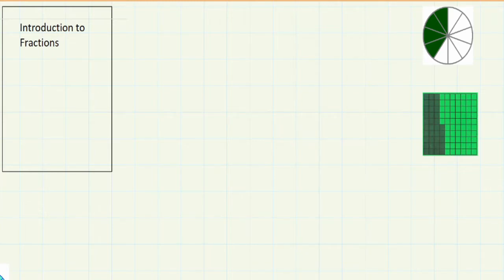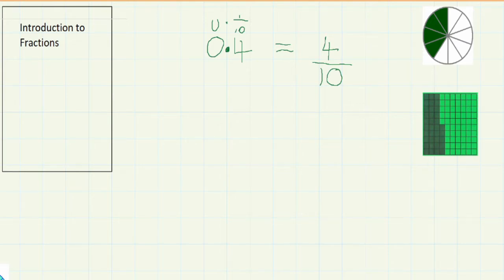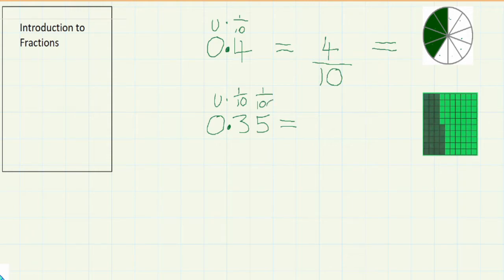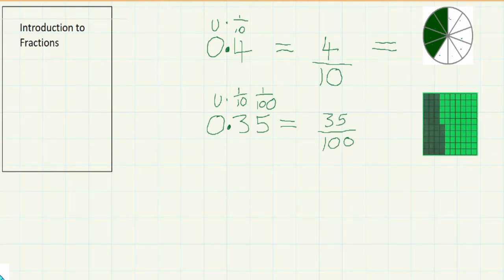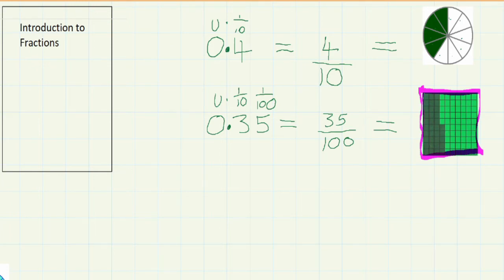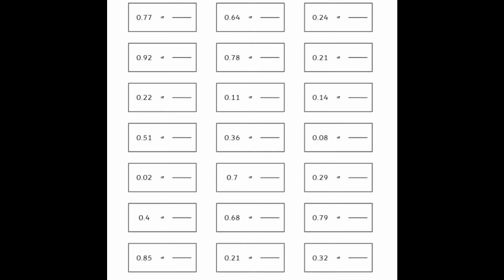Converting Decimals to Fractions